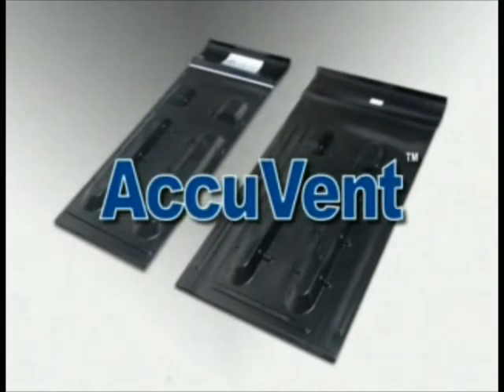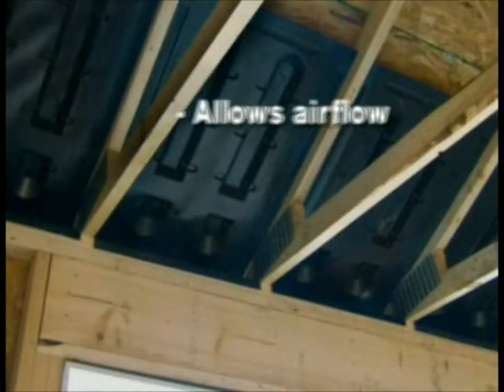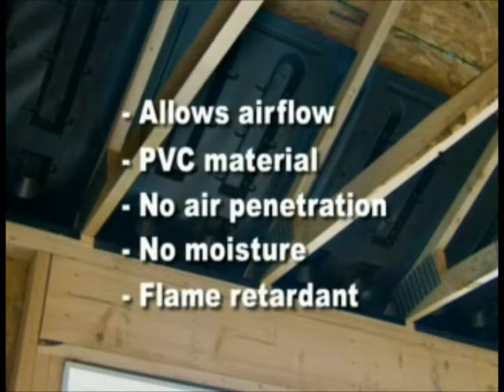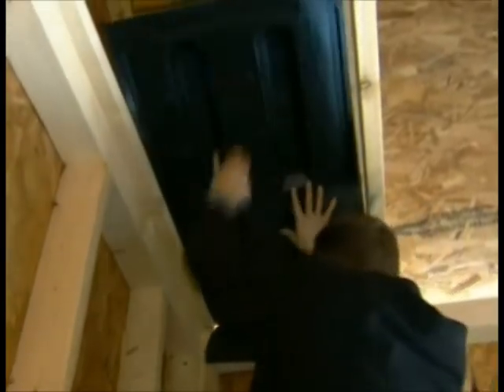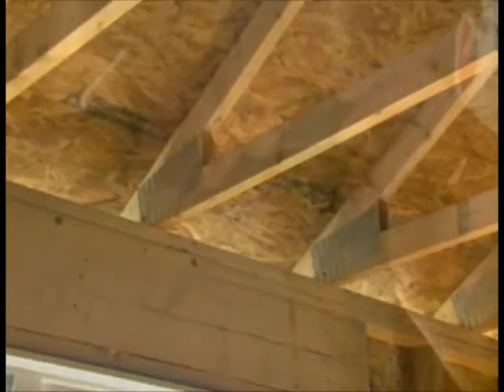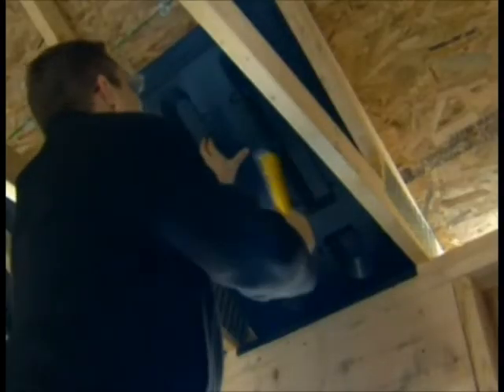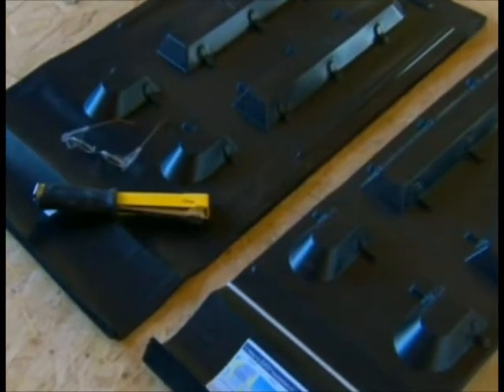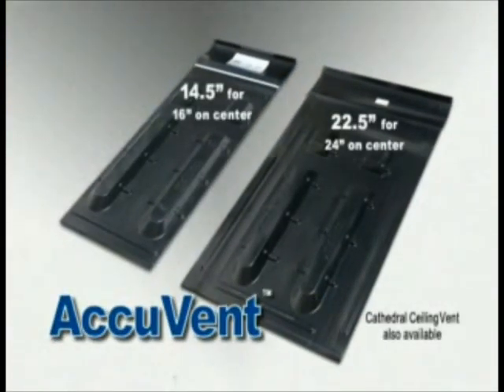AccuVent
AccuVent® is a one-piece baffle and wind-block designed to meet the demands of innovative insulation professionals, general contractors and architects alike and creates a ventilation baffle for every rafter opening. AccuVent® is stapled to the inside lip of the top-plate and then curves up and is stapled to the roof sheeting (a total of 6 staples per AccuVent®) to provide a ventilation path up and over the insulation blanket. AccuVent® is flexible and easily adapts to any pitch and any heel. Available for both 16 and 24 rafters for both traditional and cathedral ceiling applications. Additionally, AccuVent® is ideally suited for all types of Spray Foam insulation methods. For ventilated traditional or cathedral applications the foam can be applied directly to the product.